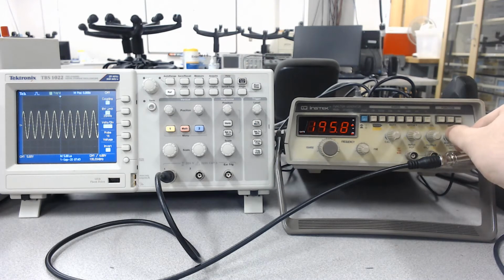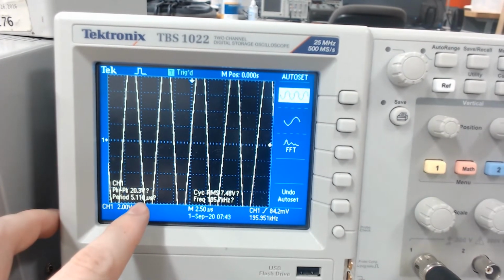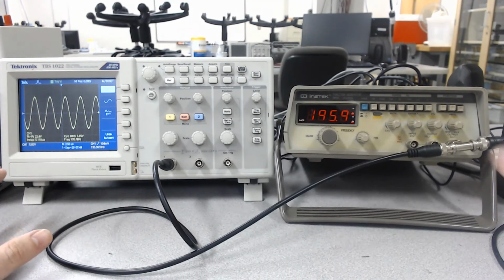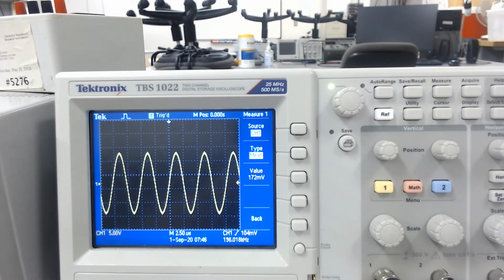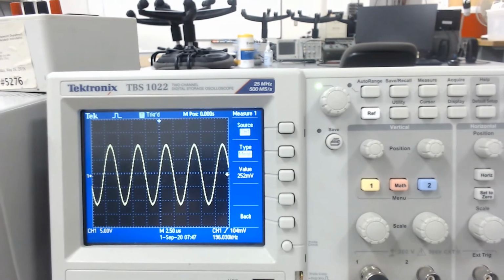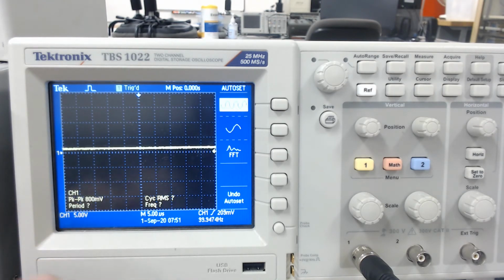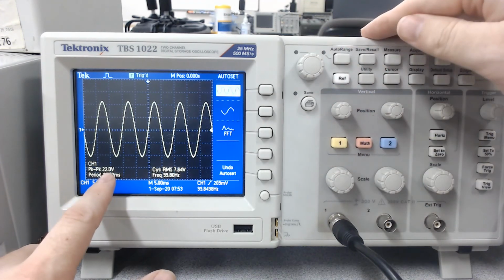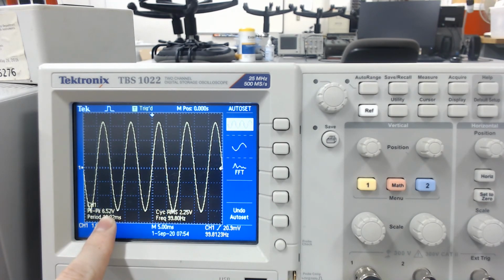Lab 1 Part 2 Oscilloscope and Function Generator